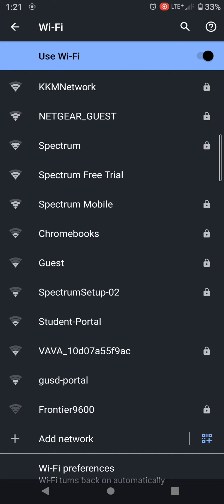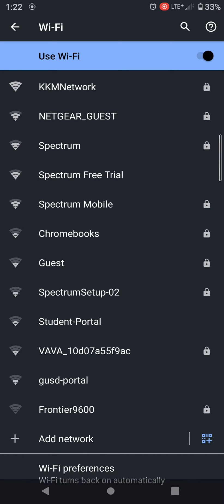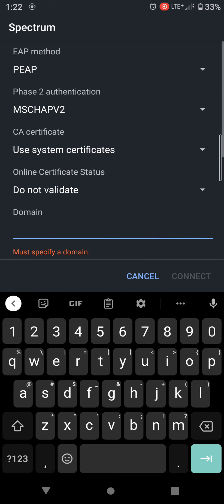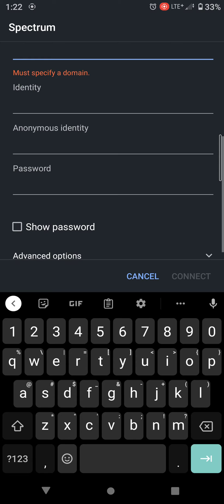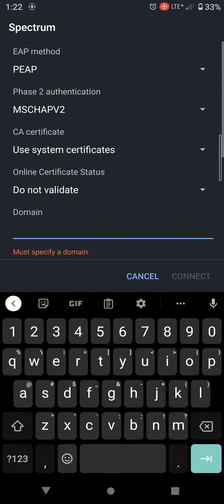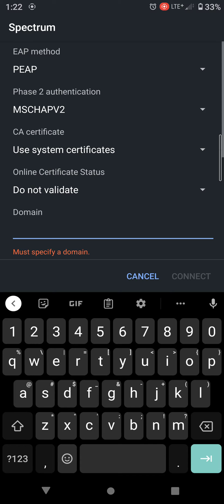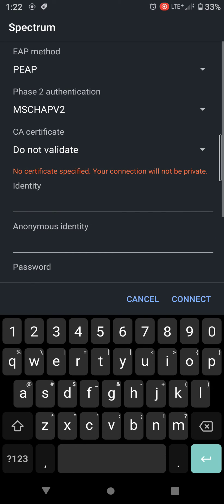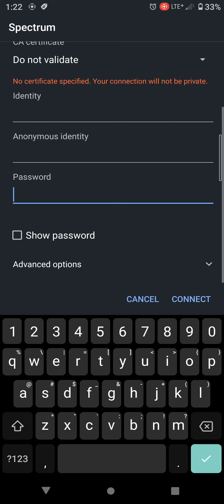Spectrum Hotspot Fix!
In case you cannot connect to the Spectrum Hotspots.